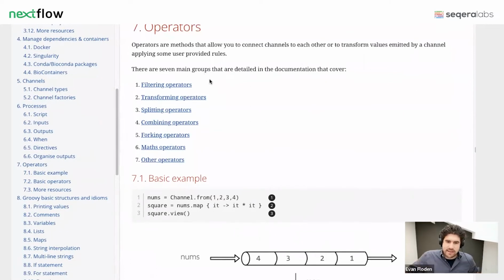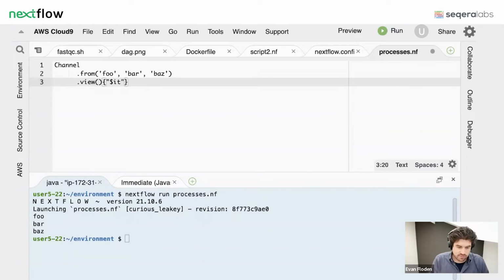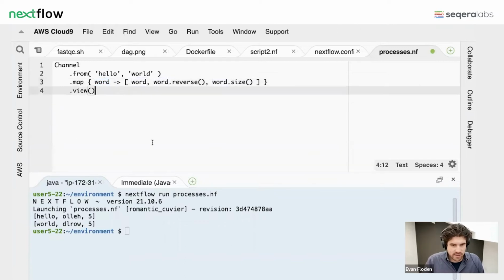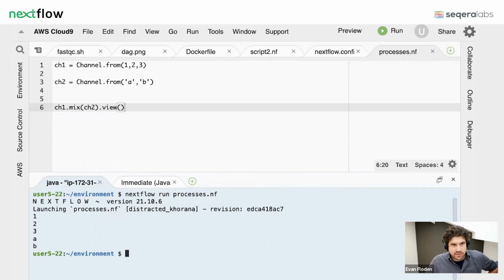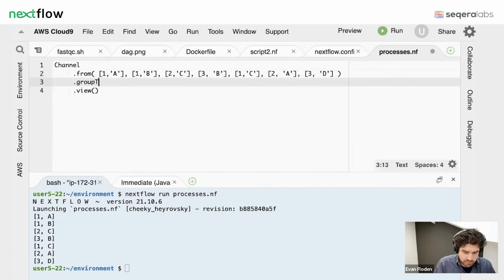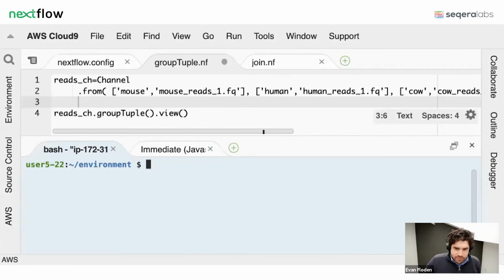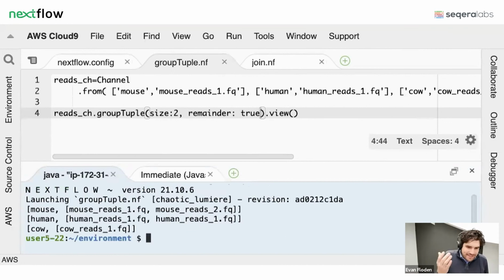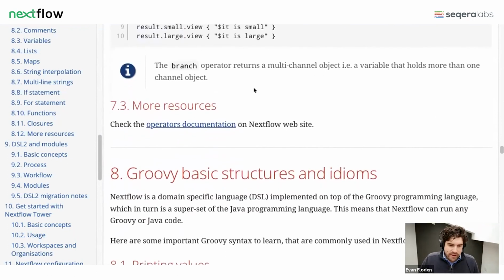[OUTDATED] Operators - Nextflow Workshop 2022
Operators are methods that allow you to connect channels to each other or to transform values emitted by a channel applying some user provided rules.